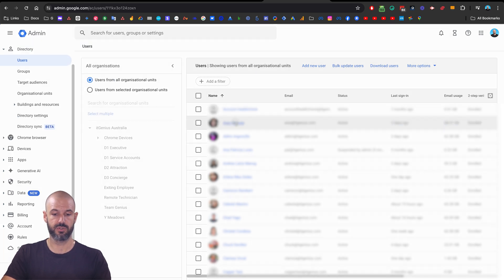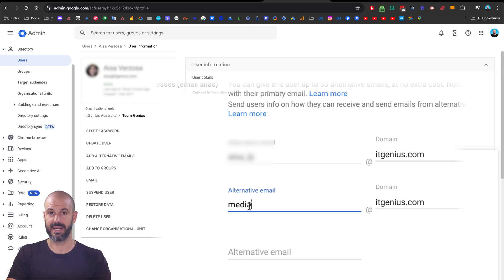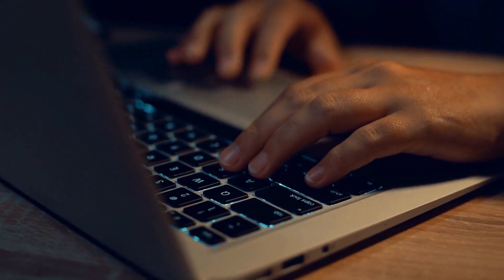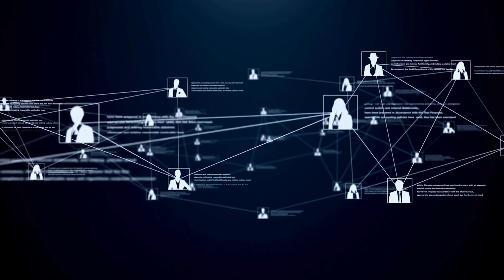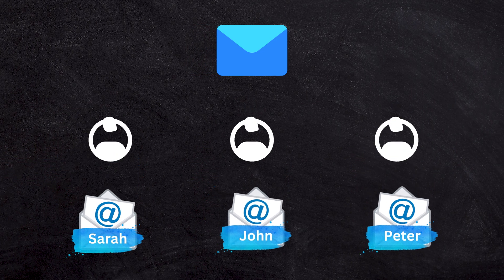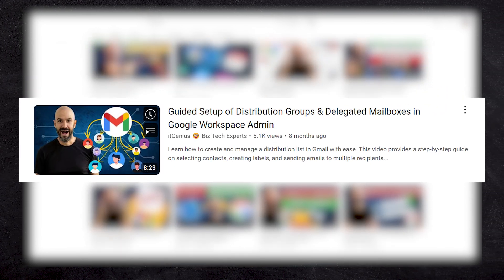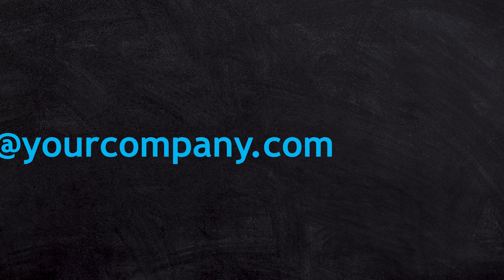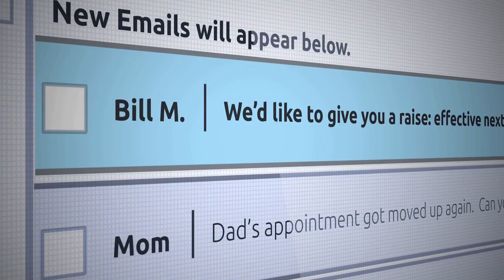Understand Alias, Distribution and Shared Mailboxes in Google Workspace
Understanding Group, Alias, and Shared Mailboxes in Google Workspace

In this video, we explain the different types of email addresses you can create in Google Workspace, including group mailboxes, aliases, and shared mailboxes. We also discuss the cost implications of these options and provide a step-by-step guide to adding aliases in the Google Workspace admin panel.

00:00 Introduction to Group Mailboxes
00:16 Understanding Email Address Costs
00:42 Using Aliases to Save Costs
01:10 Setting Up Aliases in Google Workspace
01:36 Creating Group Email Addresses
02:20 Shared Mailboxes Explained
03:26 Summary and Support Services